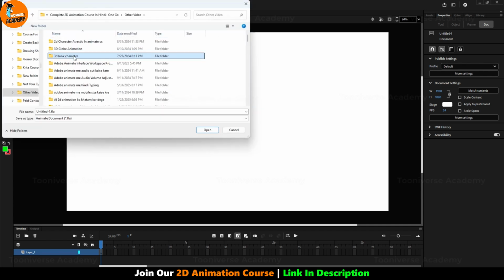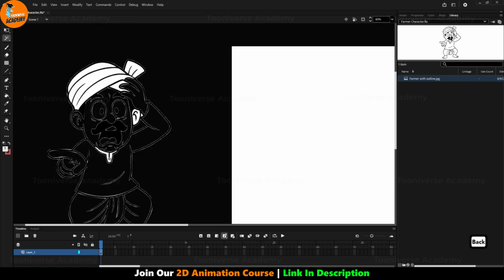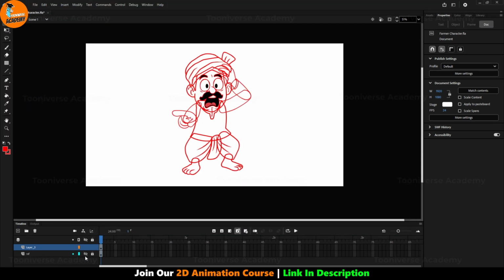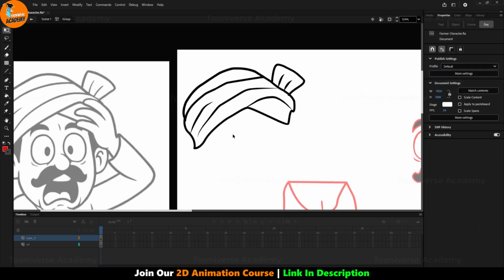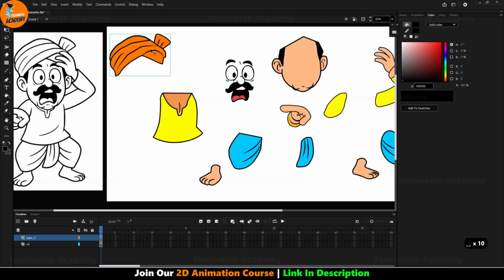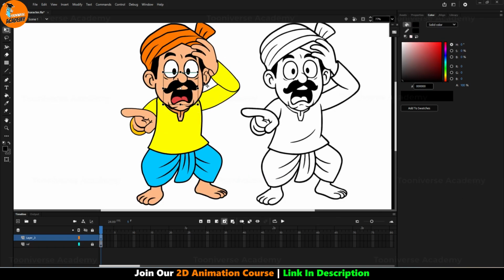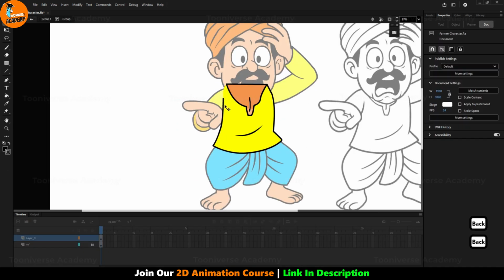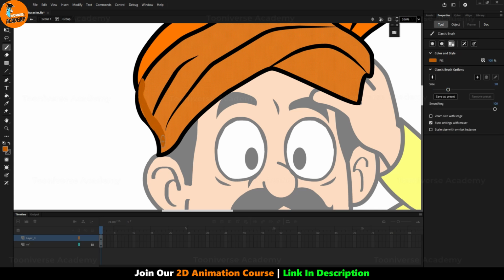5 Essential Adobe Animate Tips for Creating a Farmer Character | Step-by-Step Tutorial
5 Essential Adobe Animate Tips for Creating a Farmer Character | Step-by-Step Tutorial

Copilot AI Prompt Used:
"Black outline drawing of a cartoon Indian farmer with human-like expressive eyes, wearing traditional dhoti, kurta, and turban, exaggerated funny shocked facial expression, mouth wide open, one hand on head, other hand pointing forward, clean smooth bold lines, no colors, white background, front view, thumbnail style, highly exaggerated pose for humor"

These tutorials are designed to help viewers learn animation techniques and software skills.
Content must not be used for commercial purposes without explicit permission.

By watching and following our content, you agree to the following:

🔸 Do not copy, reproduce, or distribute this content without written consent.
🔸 Do not use this content to teach/train others without permission.
🔸 Do not remove or alter watermarks, logos, or credits from the content.

We reserve the right to update this disclaimer at any time without prior notice.

If you find this content helpful and would like to support me, feel free to make a small donation.

📲 UPI ID: unknownshahid143@ibl
🔗 QR Code:

Your support helps me create even better content for you. Thank you! 💖

🔎 Search Tags (Ignore This):
Adobe Animate farmer character,
Adobe Animate tutorial,
Create character in Adobe Animate,
Adobe Animate character design,
2D character animation tutorial,